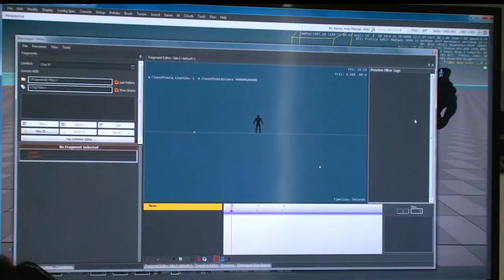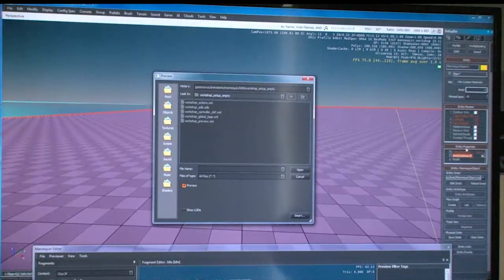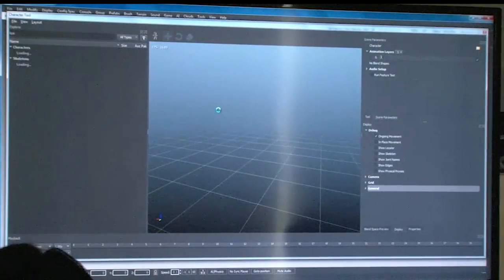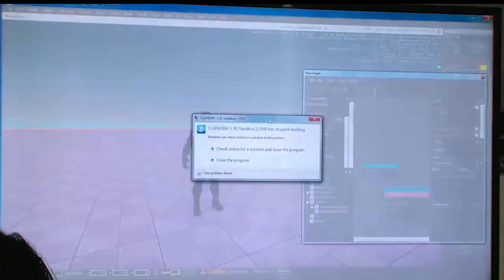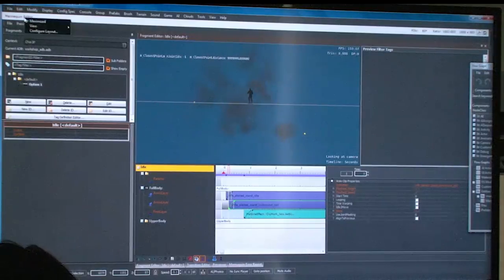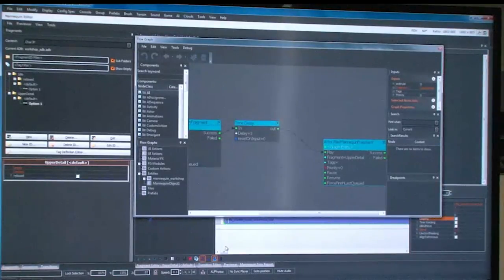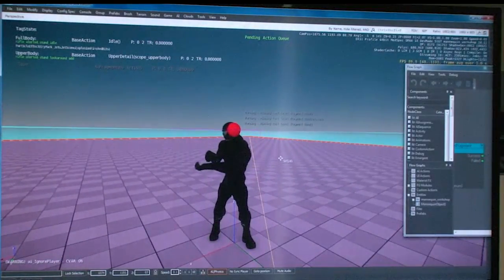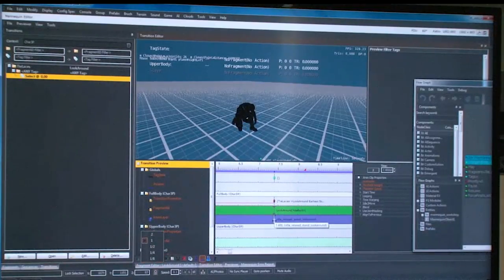CRYENGINE Master Class | Mannequin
CRYENGINE Master Class: Mannequin. Check out an internal presentation from the CRYENGINE team to the Crytek game development team. The video shows you how you can sequence animations with Mannequin, covering the timeline, user interface, and how to create fragments.